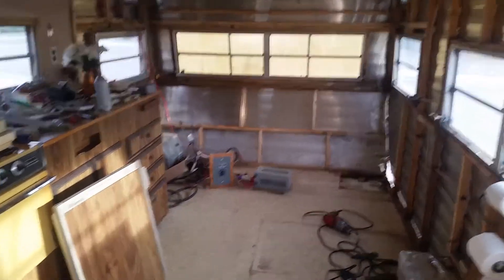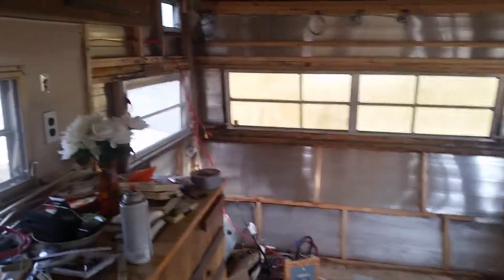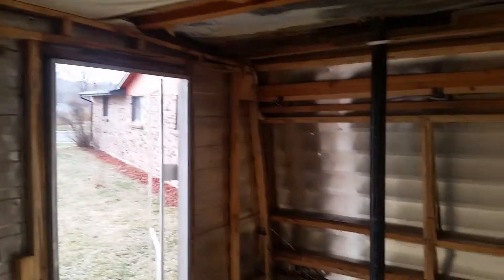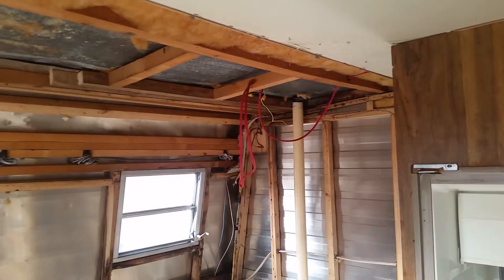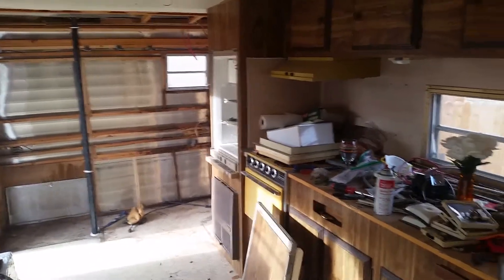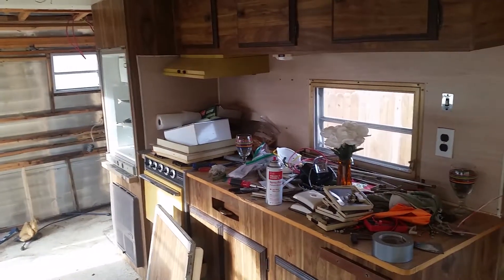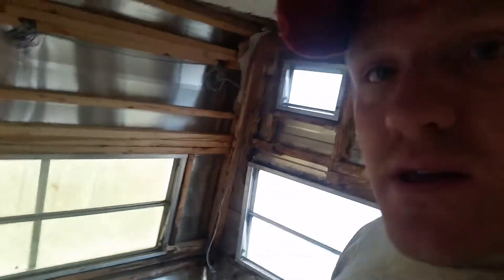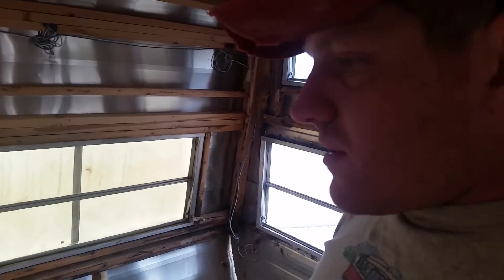Retro Travel Trailer Rebuild - Coachmen 1976 - Video 1